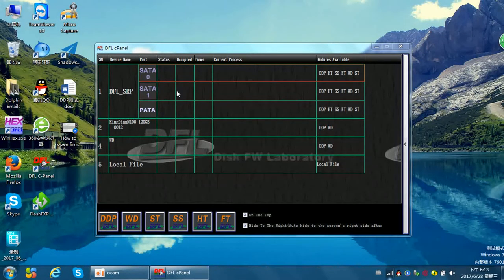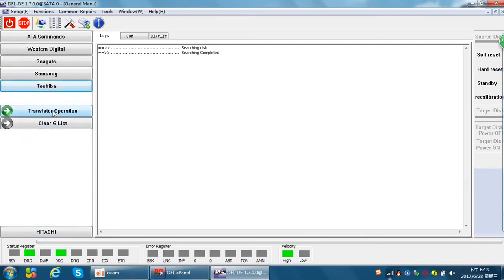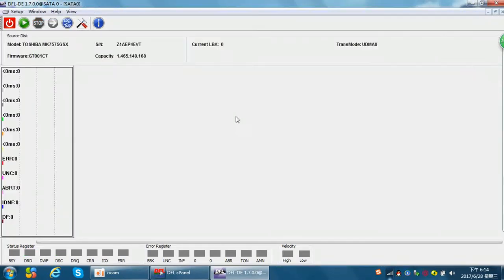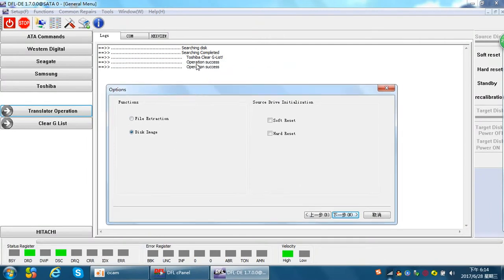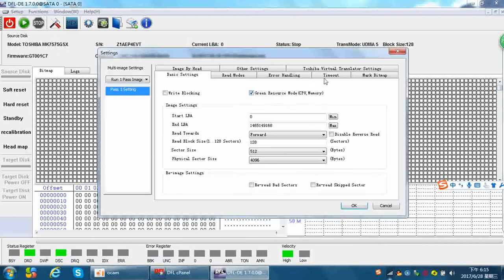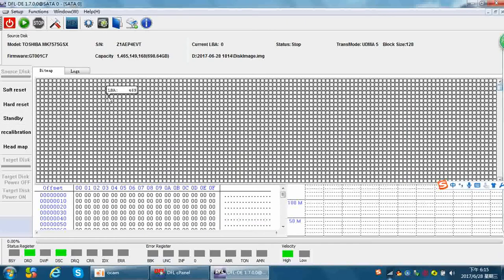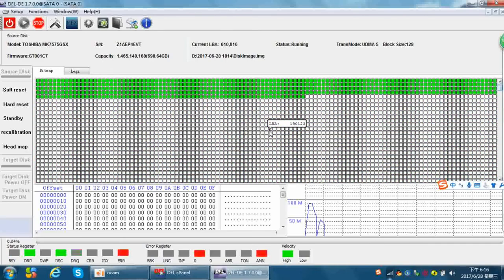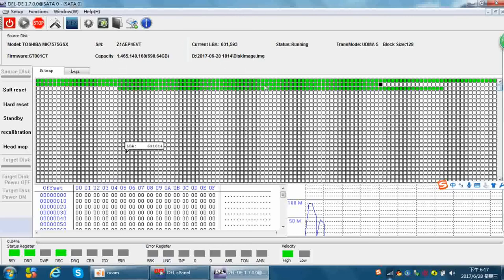How to Fix Toshiba common firmware damage by DFL Toshiba Firmware repair tool